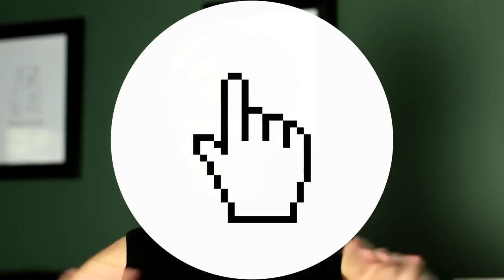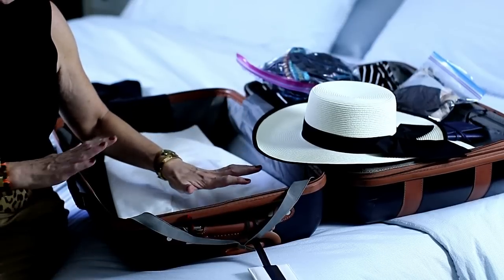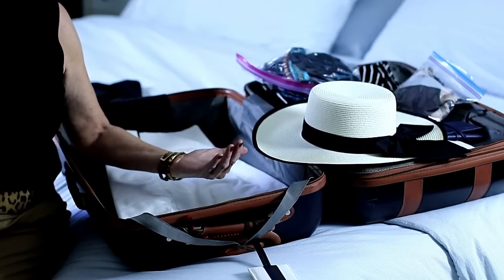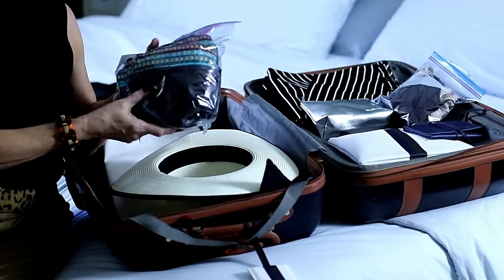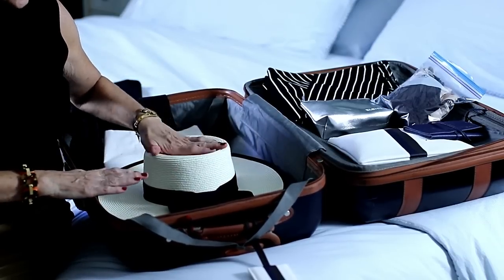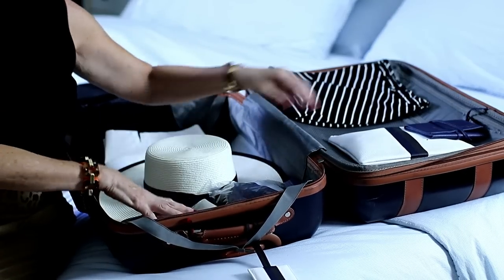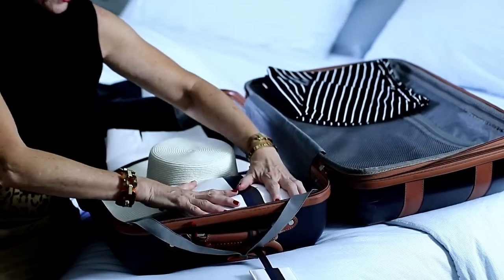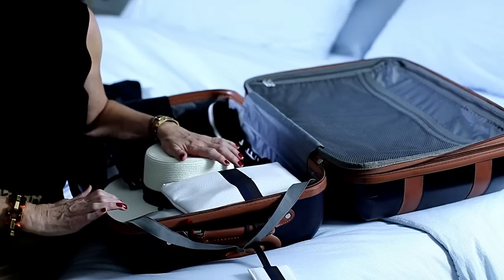how to pack a hat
SOCIAL MEDIA